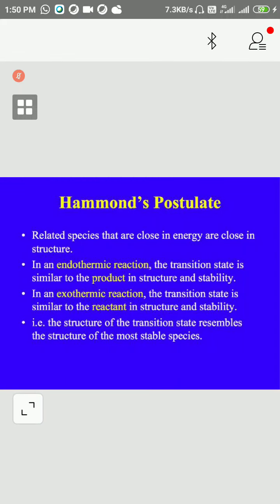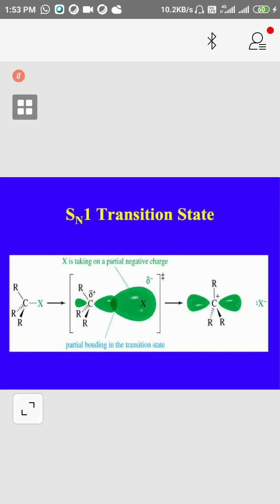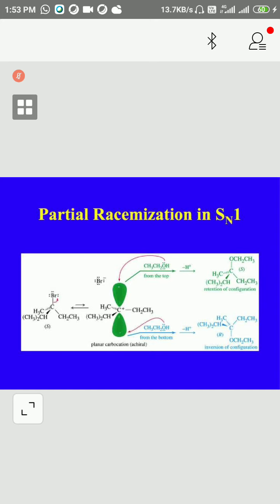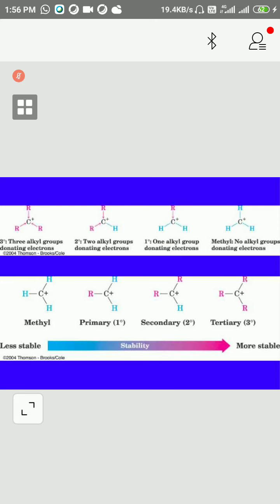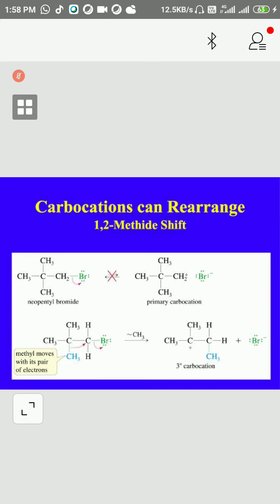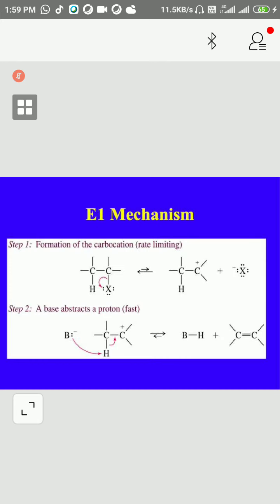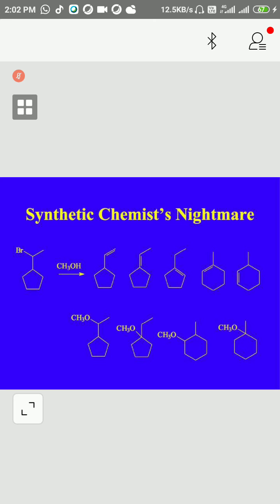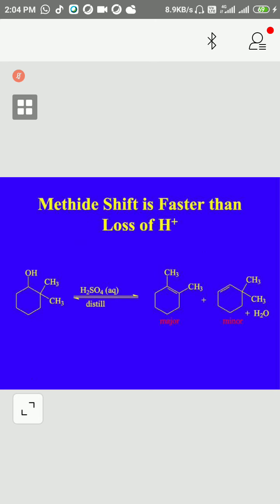Organic 3/11/20 Part 4